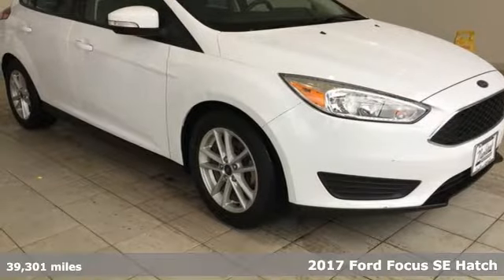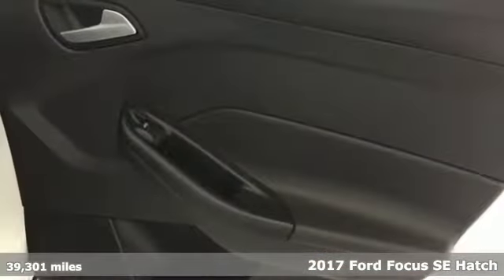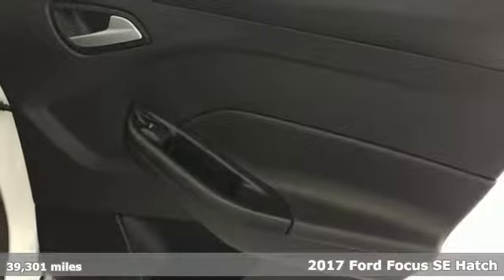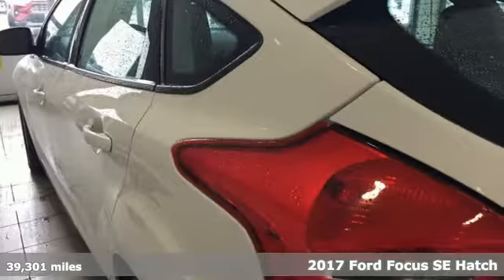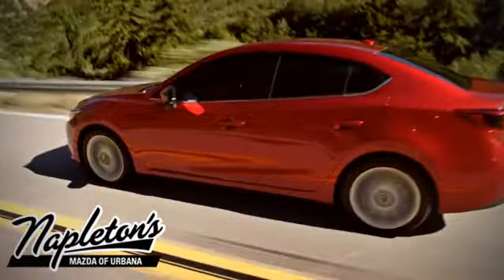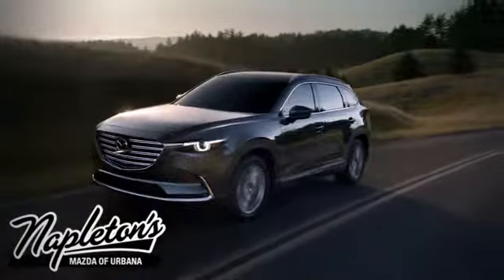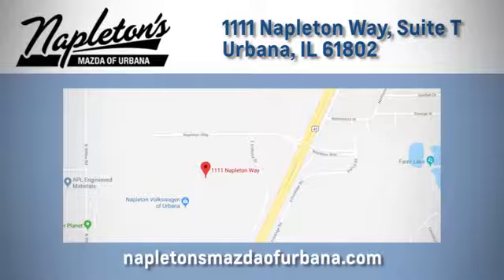Used 2017 Ford Focus Urbana IL Champaign, IL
Year: 2017
Make: Ford
Model: Focus
Trim: SE
Engine: 2.0L 4-Cylinder DGI DOHC
Transmission: 6-Speed Automatic with Powershift
Color: White
Interior: Medium Light Stone
Mileage: 39301
Stock #: PREPP58867
VIN: 1FADP3K27HL258867
Recent Arrival! 2017 Ford Focus in White. Clean CARFAX. CARFAX One-Owner. Odometer is 6927 miles below market average! 26/38 City/Highway MPGbrAwards:br * 2017 KBB.com 10 Most Awarded Brands * 2017 KBB.com Brand Image AwardsbrFREE Car Washes for the LIFE of your vehicle at Napleton's Auto Park, WiFi, Shuttle Service In Champaign, Urbana and Savoy, State-of-the-art service center with clean and comfortable children's play area, customer waiting area, and FREE refreshments. SERVING: CHAMPAIGN, URBANA, SPRINGFIELD, DECATUR, DANVILLE, RANTOUL, MAHOMET, CHARLESTON, MATTOON, SAVOY.

Address:
1111 O'Brien Dr